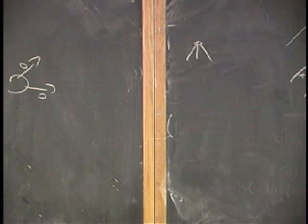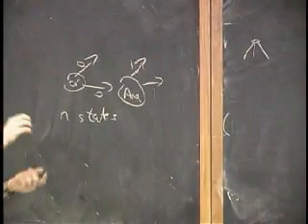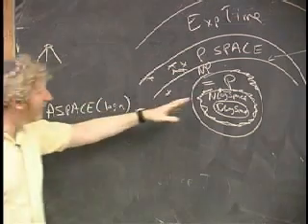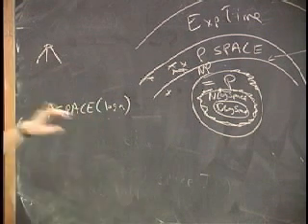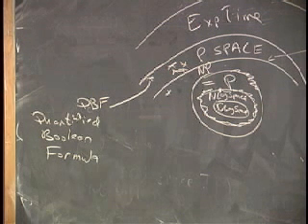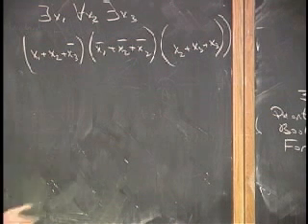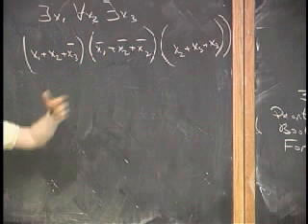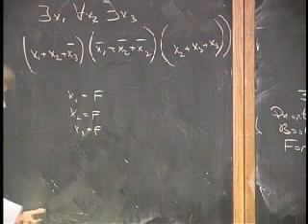Lecture 15 - Complexity Theory, Quantified Boolean Formula (Part 6/10)